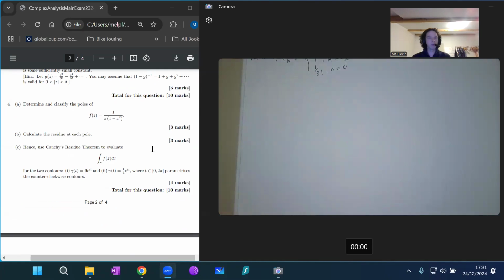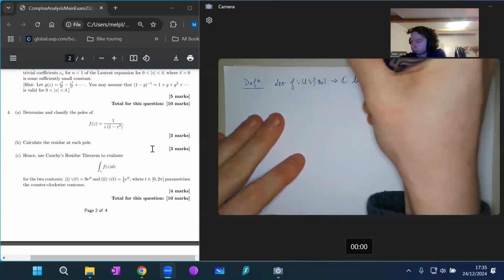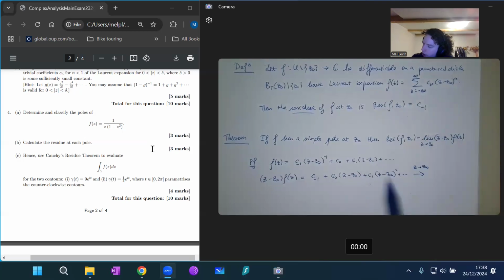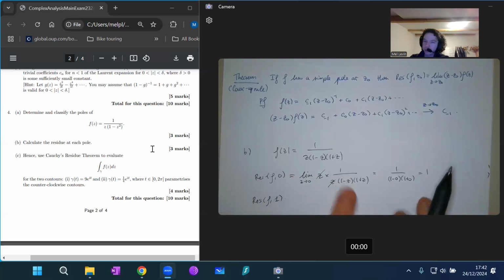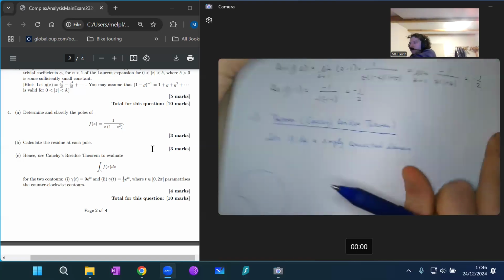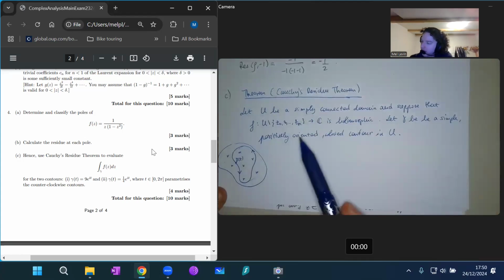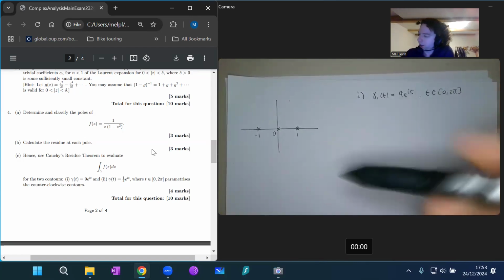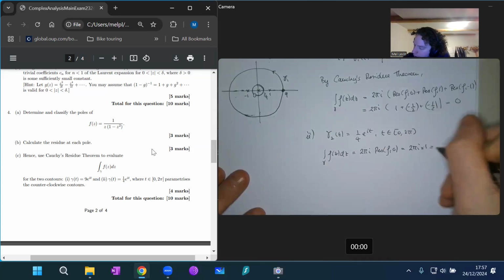Complex Analysis Exam - Hertfordshire 2023/24 - Q4, Cauchy's Residue Theorem, simple example ;)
I talk a little slow so I recommend you put it on 1.5x or 2x :)

Q4 of the "Complex Analysis exam solutions - Hertfordshire 2023/24" series.

(a) We determine and classify the singularities of a the rational function f(z) = 1/(z(1-z^2)) (3 simple poles at z = -1,0,1).
(b) We then calculate the residue at each pole.
(c) We finally use Cauchy's Residue Theorem to calculate the integral of f(z) over 2 distinct positively oriented simple closed contours, circular in this instance.